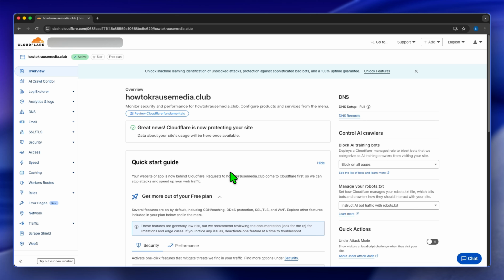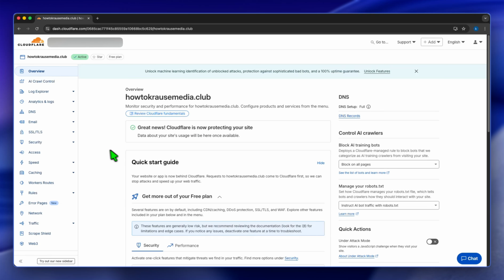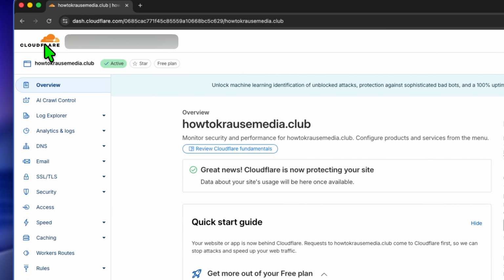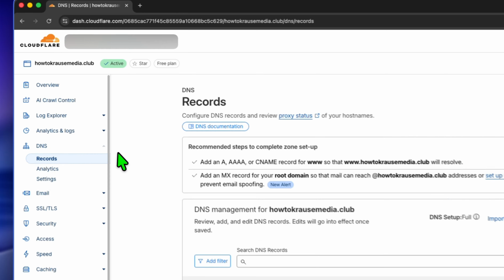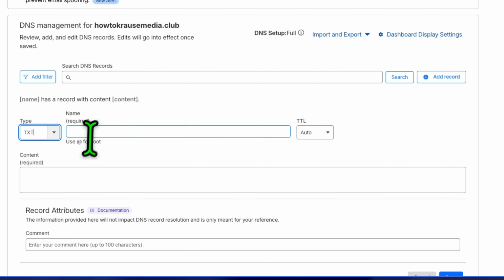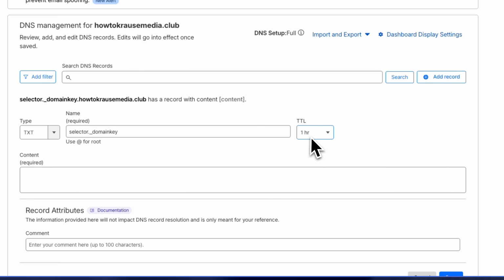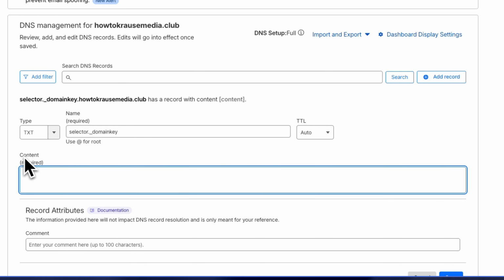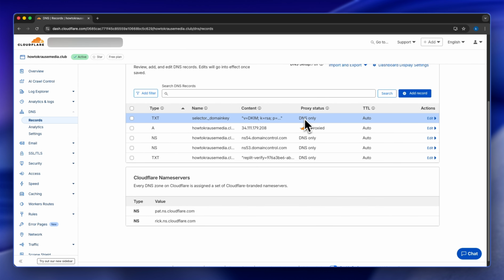How To Add DKIM Record in Cloudflare - Step by Step (2026)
Learn how to efficiently add DKIM in Cloudflare with this step-by-step guide, ensuring your email authentication is set up correctly in 2026.